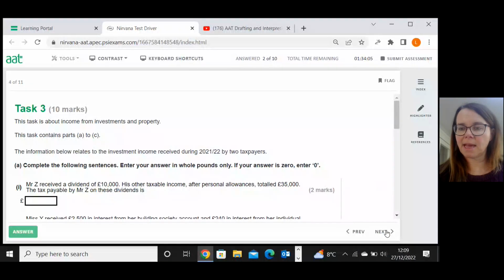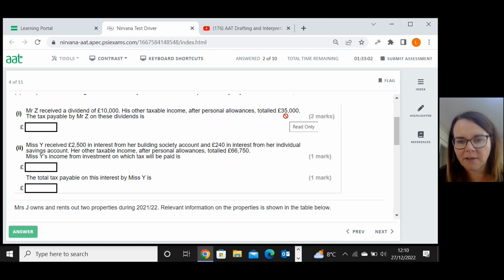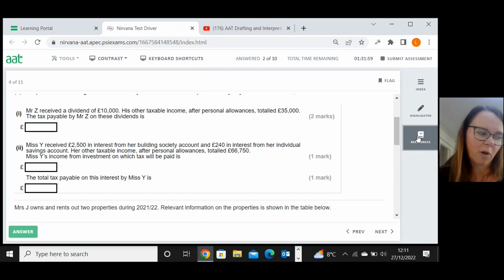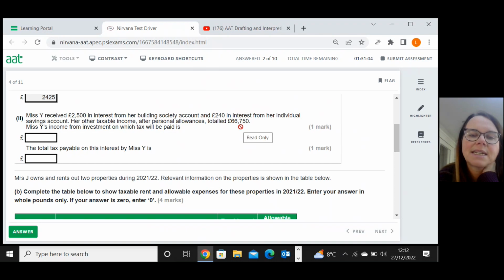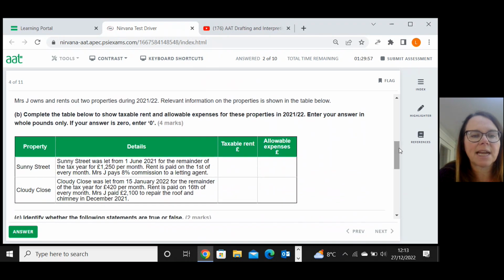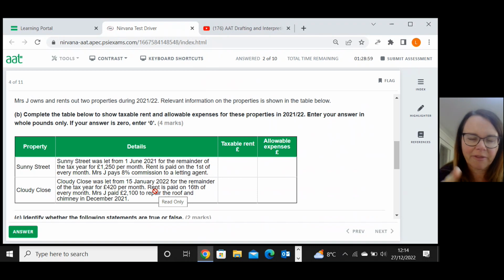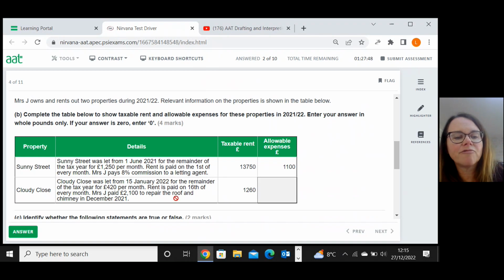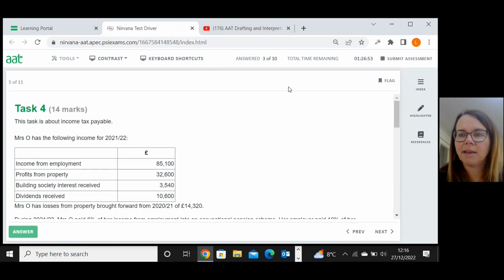PNTA AAT1 Task 3 20221227 120916 Meeting Recording